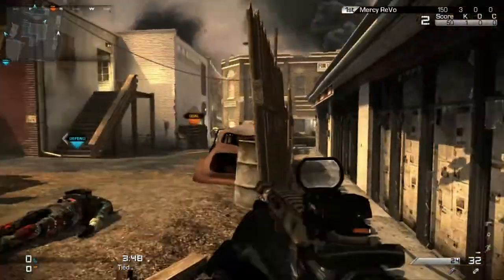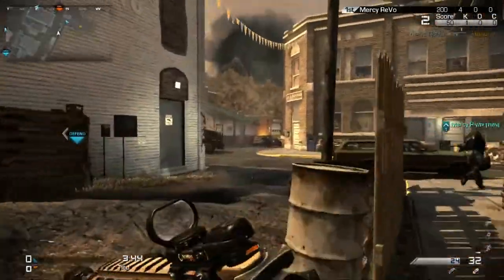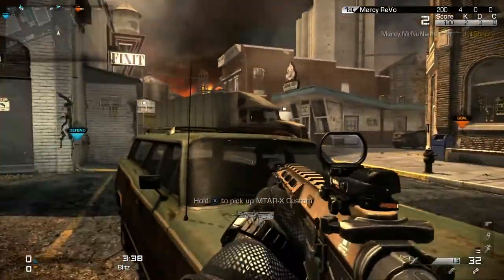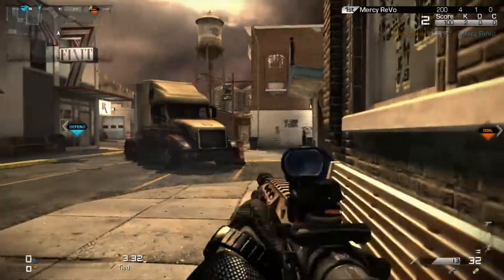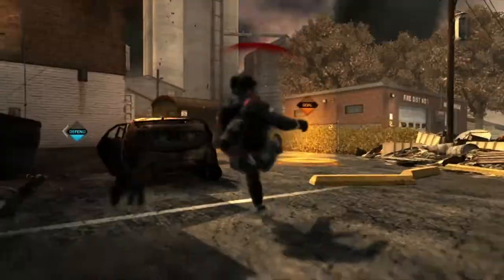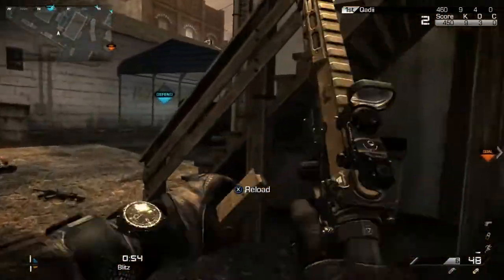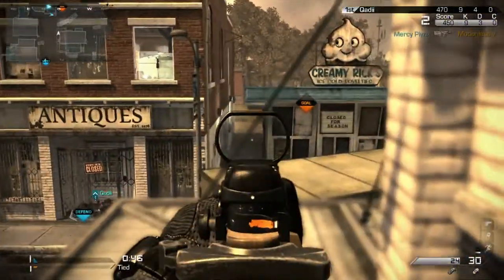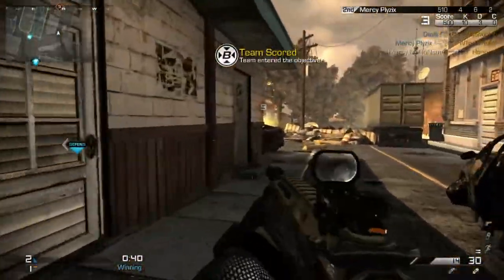MLG Columbus Recap + Competitive Tips and Tricks Ep #2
Competitive Call of Duty Ghosts blitz gameplay on the map Warhawk. In this video I discuss the results from MLG Columbus and what we can learn from the event as far as what weapons to use, how to play blitz, and more.

Web: sharqcontrollers.co.uk

Team Twitter: @_FlightGaming